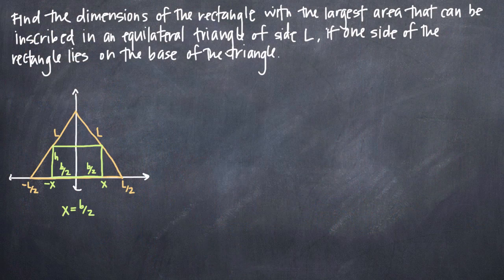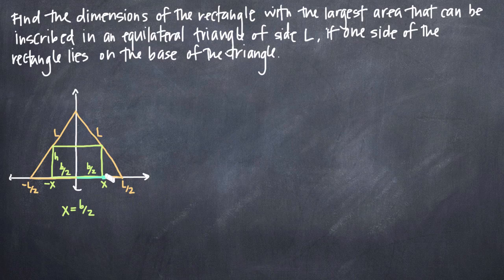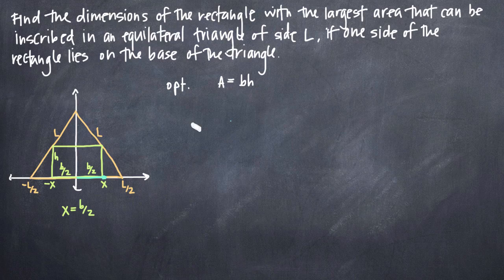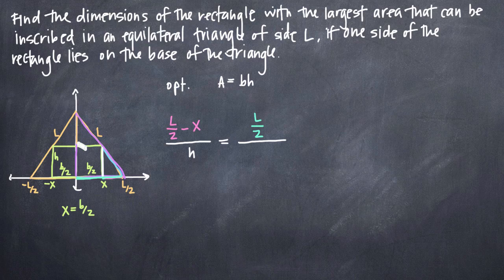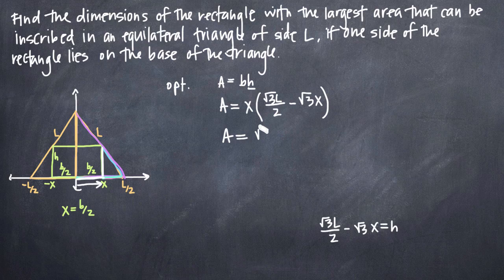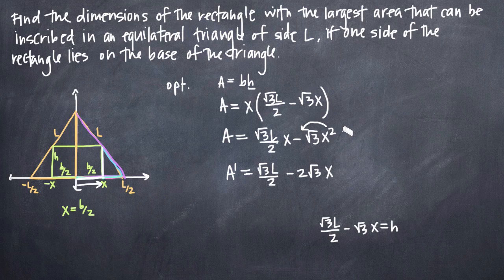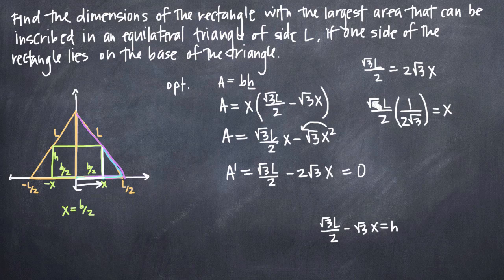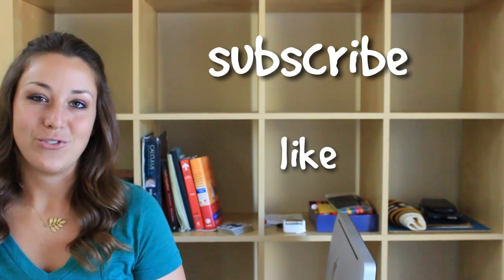Dimensions of the rectangle with largest area inscribed in an equilateral triangle (KristaKingMath)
Learn how to find the dimensions of the rectangle that maximize its area, assuming the rectangle is inscribed in an equilateral triangle of side L. In order to complete this optimization problem, you'll need to draw a picture of the problem and write down everything you know, identify optimization and constraint equations, and then use the derivative of the optimization equation to find the dimensions. The optimization equation will be an equation for the area of the rectangle in terms of its base and height. If you draw the equilateral triangle and the rectangle on an xy coordinate plane with their bases on the x-axis and the figures symmetric about the y-axis, you can describe the right-edge of the base as extending to the coordinate (x,0). Therefore, x is equal to half of the base, or b/2. Then, use the method of similar triangles and the Pythagorean theorem to relate the base and height of the smaller triangle with the larger triangle. This allows you to solve for h. Plug the value you got for the height and half the base back into your area equation. Then simplify it, take its derivative, set the derivative equal to 0, and solve for x. This will lead you to the length of the base. Then you can plug this into your height equation to find the height of the rectangle.